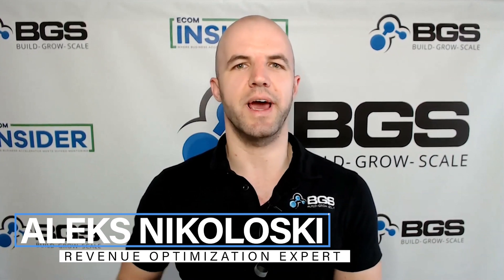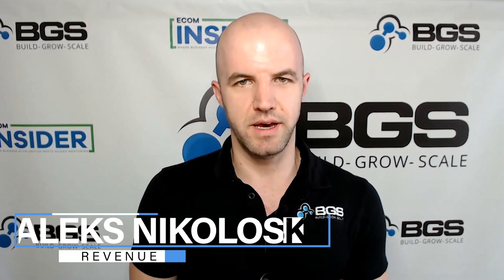Ecom Tip: The Highest-Converting Color For Your Add-to-Cart Button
What’s the best color for your add-to-cart button?

It seems like everywhere you look,  there’s a different answer.

Isn’t that frustrating? Well, don’t worry … you’re not alone. This is one of the most frequently asked questions Revenue Optimization ™ expert Aleks receives.

Good thing we have the answer!

Check out this video to hear what color we at Build Grow Scale recommend based on the visual hierarchy of focus!

📘Get A FREE Copy Of Tanner Larsson's Ecommerce Evolved Book